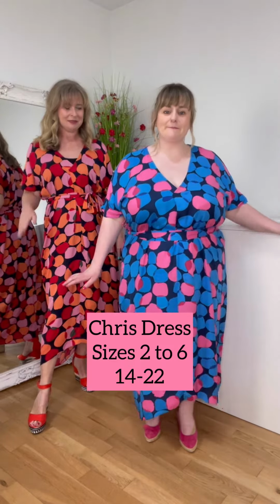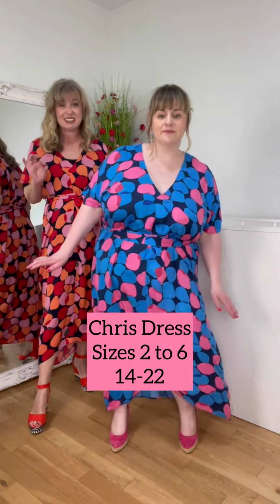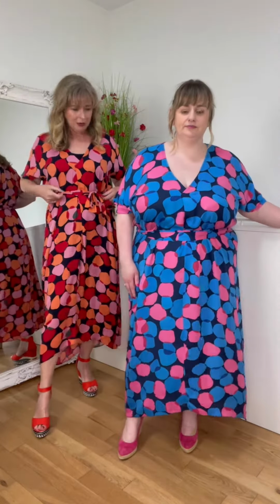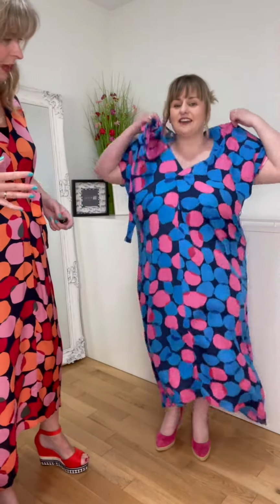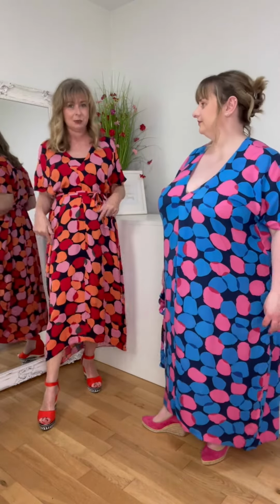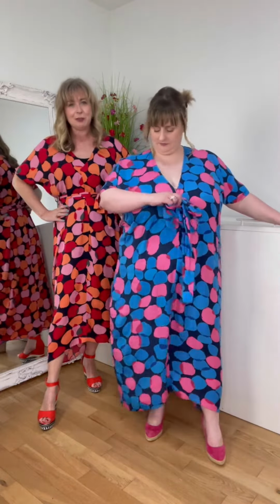Chris Dress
Sizing and Fit:
Love the two colour options in this dress. It comes in 5 size options. The size 2 is a 14, but could be worn also by a size 12 or a 16. The size 3 would do a 14/16/18. The size 4 would fit 16/18/20. The size 5 would fit 18/20/22 and the size 6 would fit sizes 20/22/24.